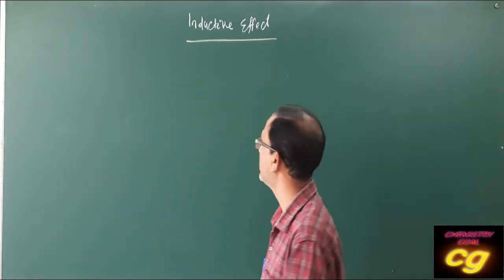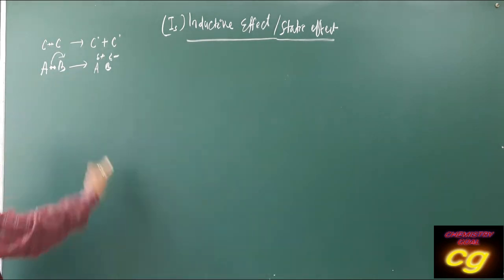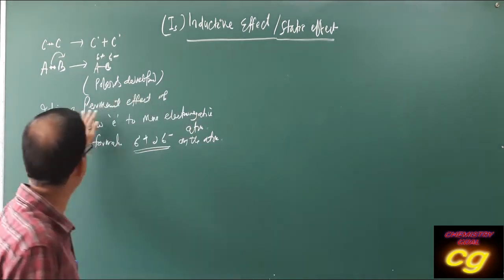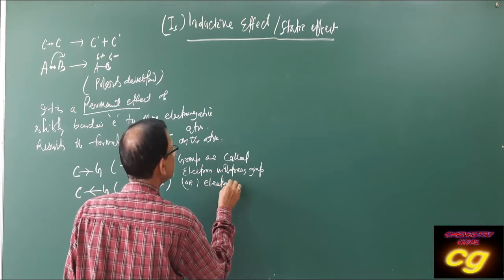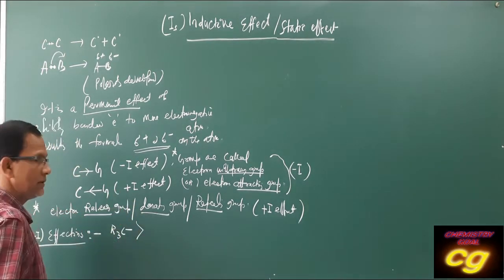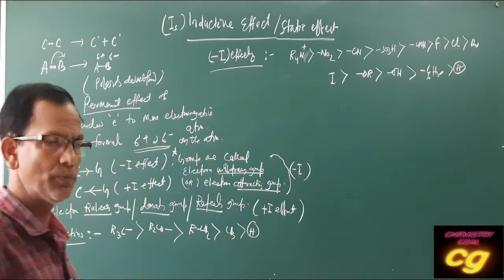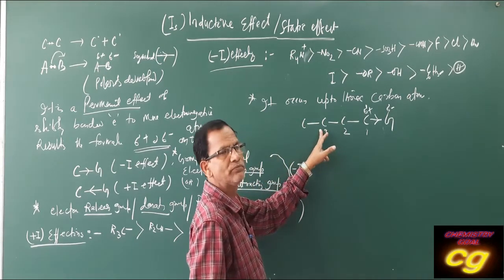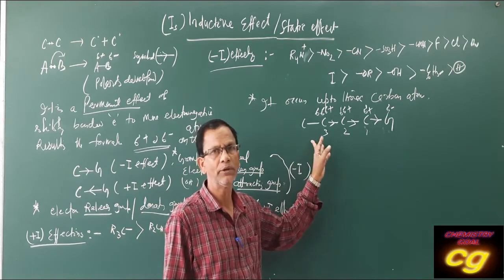CLASS 11 ORGANIC CHEMISTRY 14 : Inductive Effect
Chemistry Lesson 268 : Inductive effect, Types of Inductive effect,